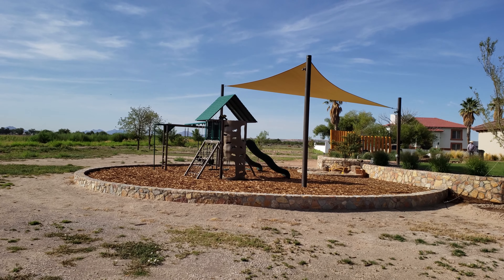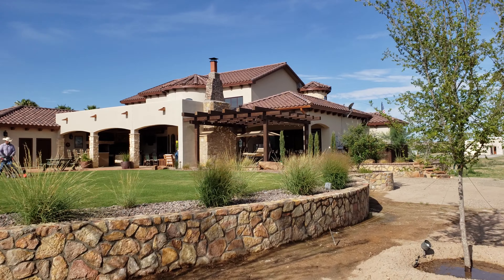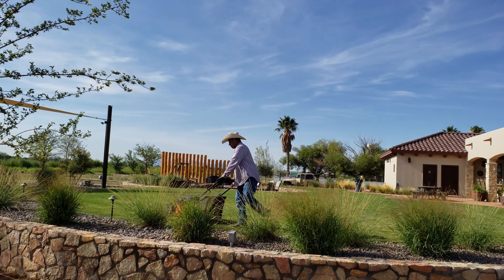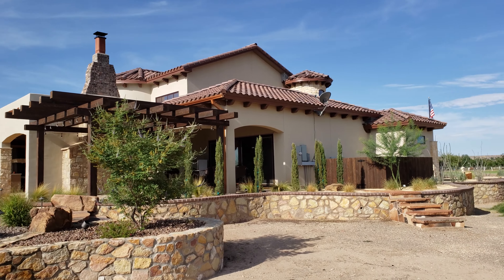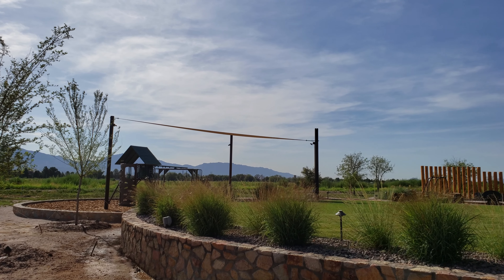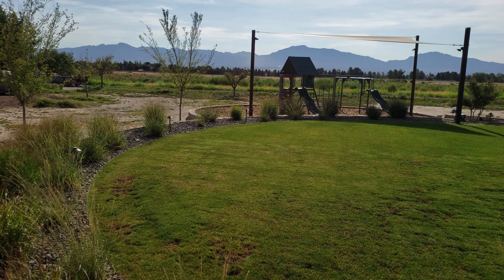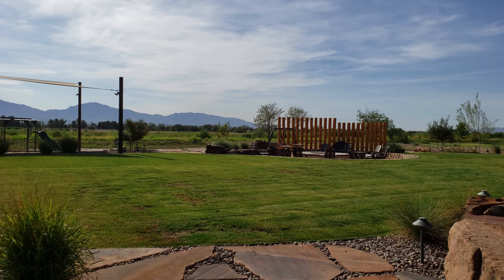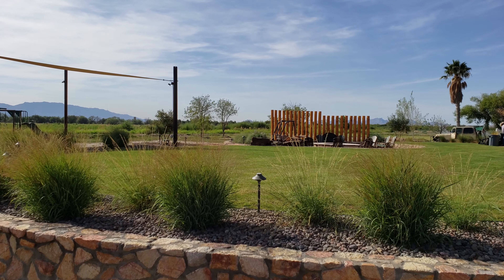Project site visit. Our projects get better with time.